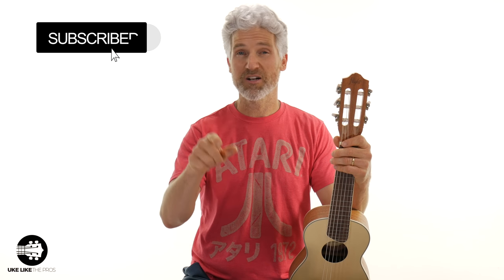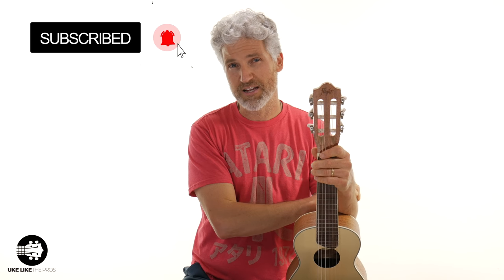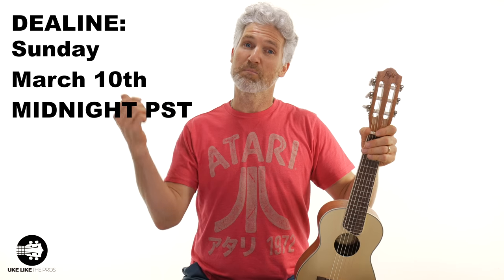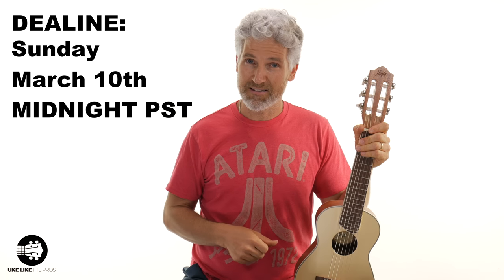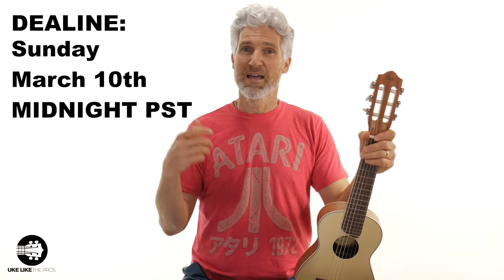Flight Ukulele Guitarlele Giveaway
6. DEADLINE to enter is Sunday March 10th at Midnight PST

GOOD LUCK

5) ARE YOU INTERESTED IN GUITAR?

Terry